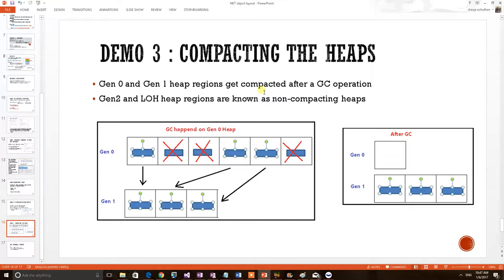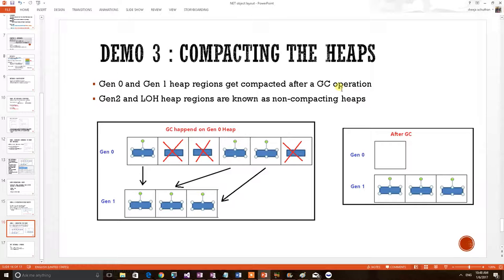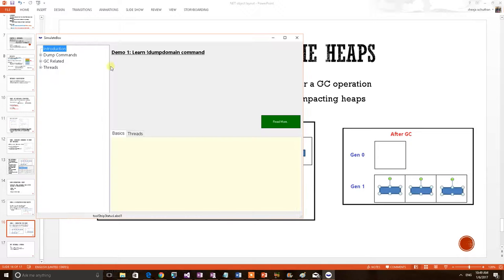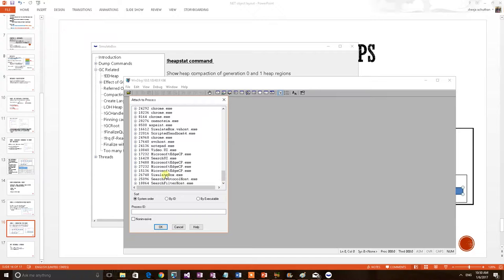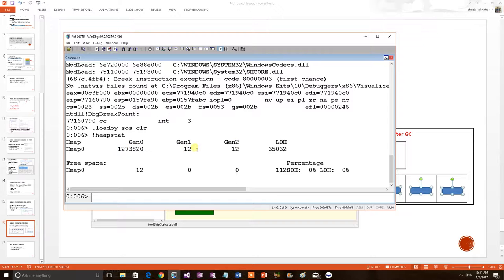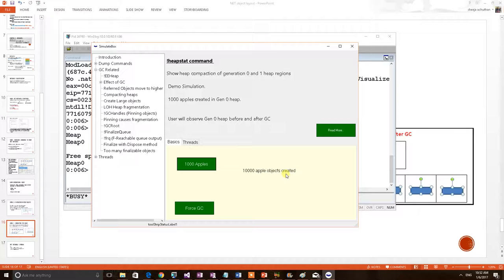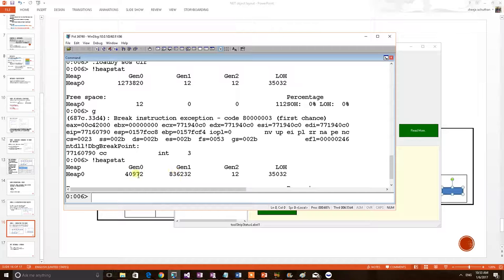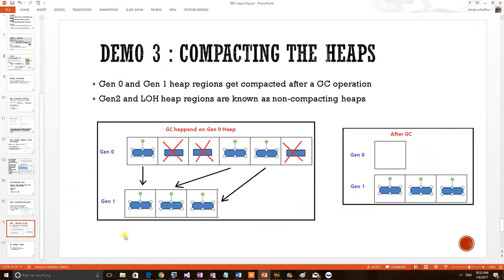.NET internals tutorials : Managed heap regions compact after a Garbage collection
Presenting a live debugging demo to prove a .NET internal topic. Generational heaps compacted after the GC operation